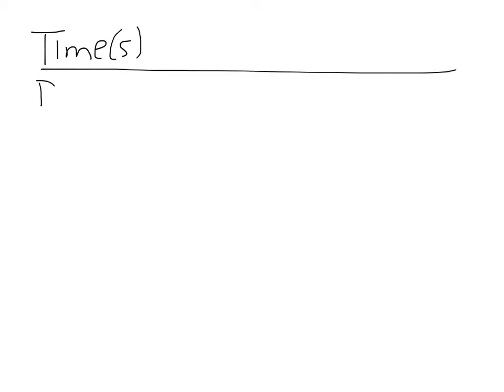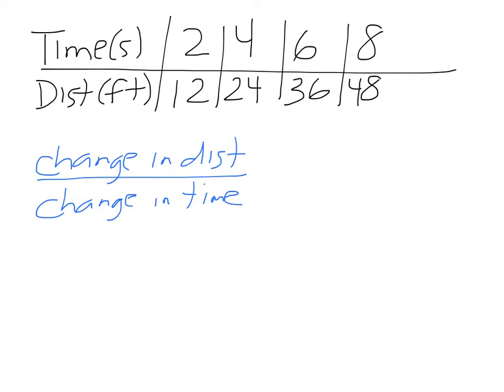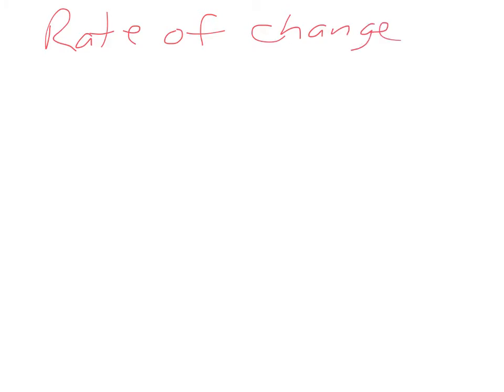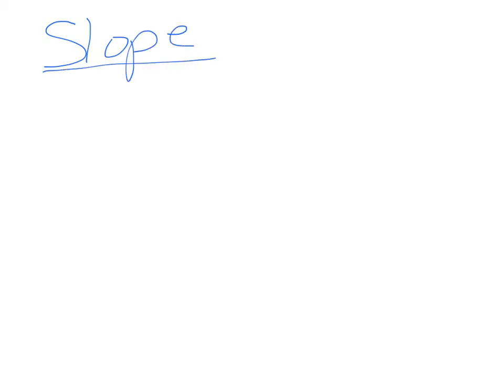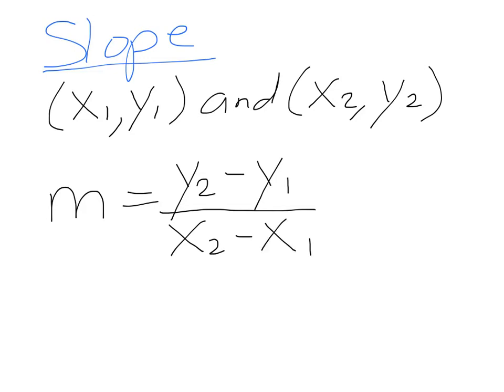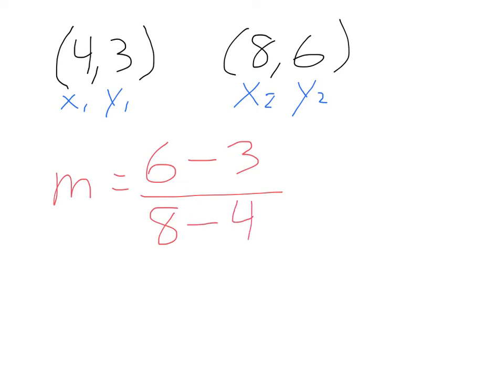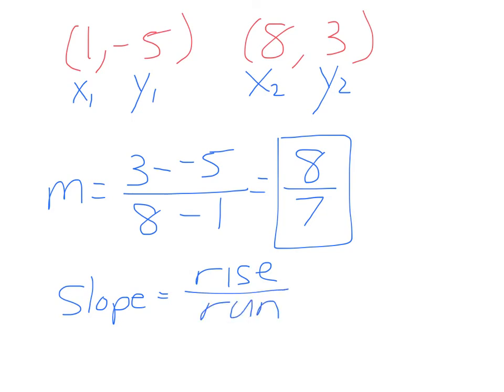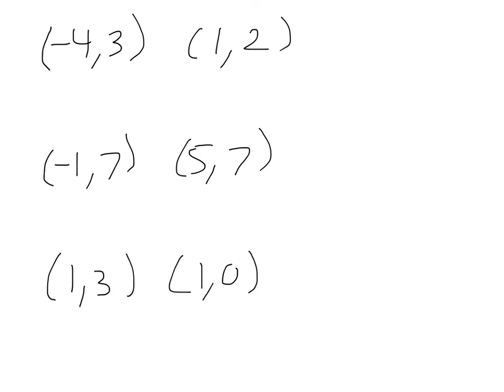Math 8 3 1 and 3 2